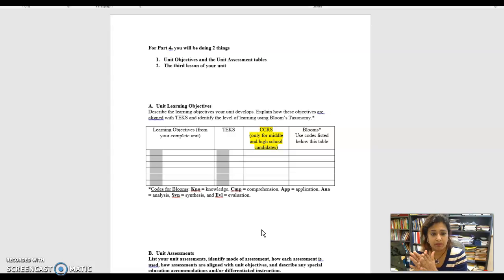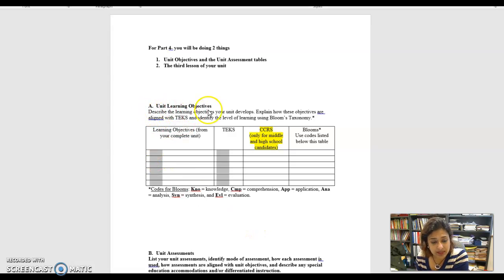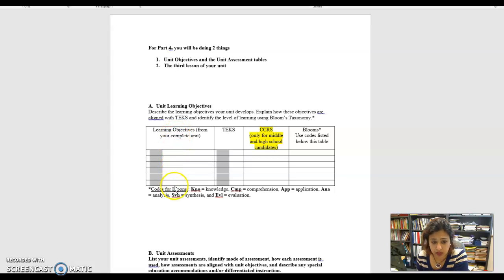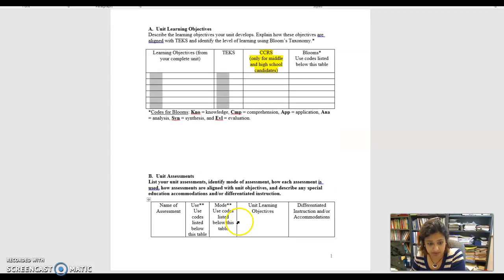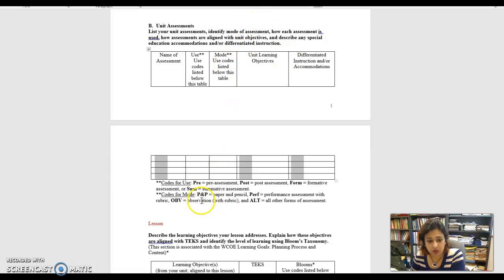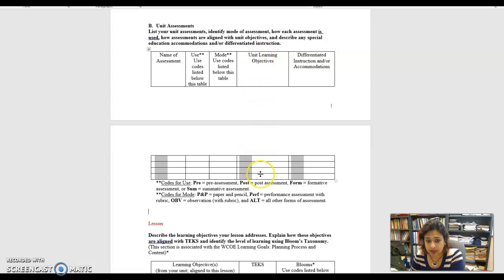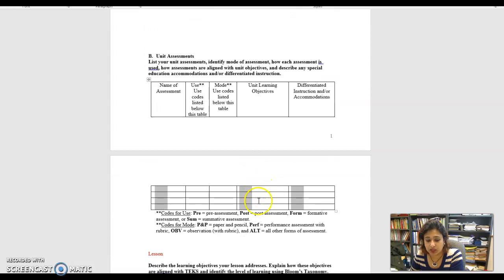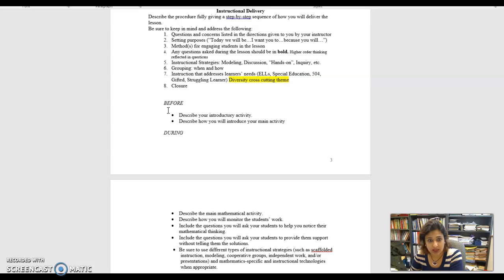Watch me First-Unit Plan Part 4